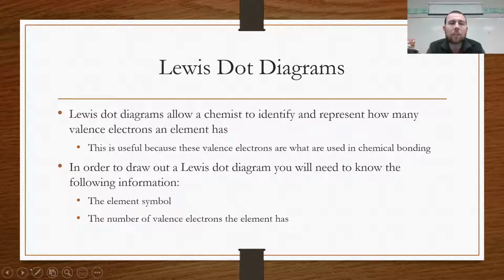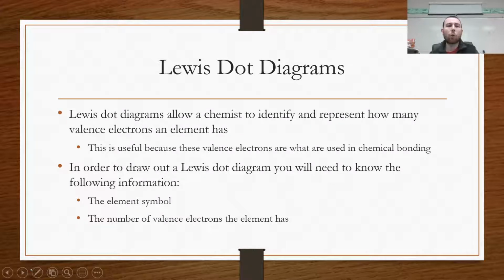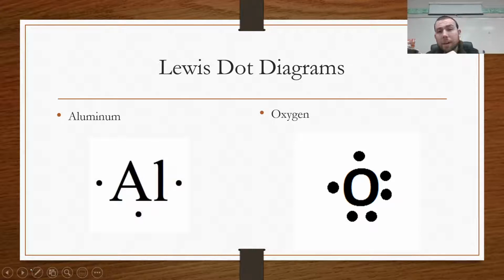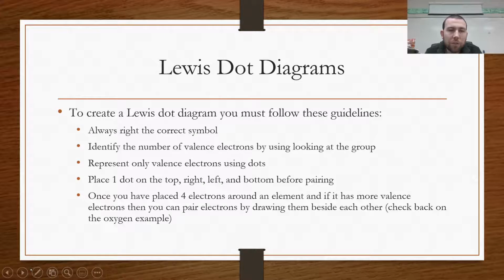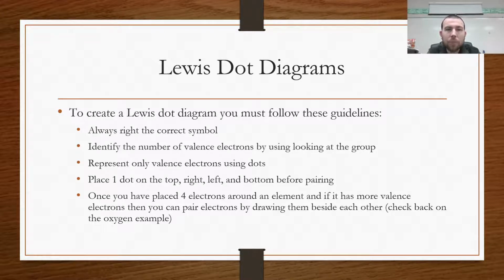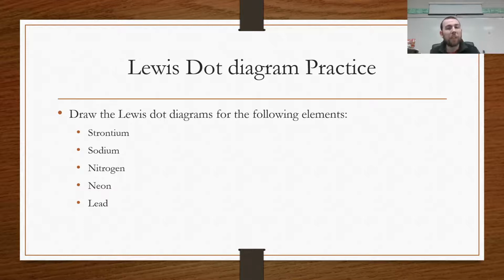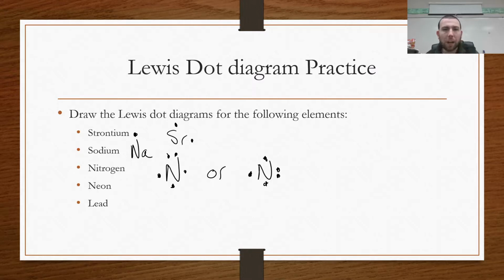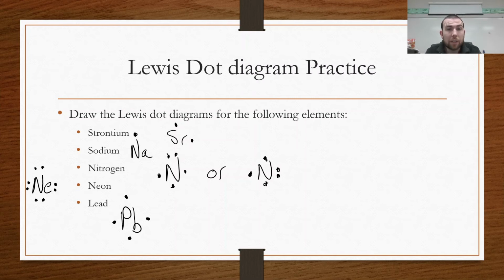Lewis Dot Diagrams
Video talks about what Lewis diagrams are, what information they tell us, and the rules we need to follow in order to draw them on our own.